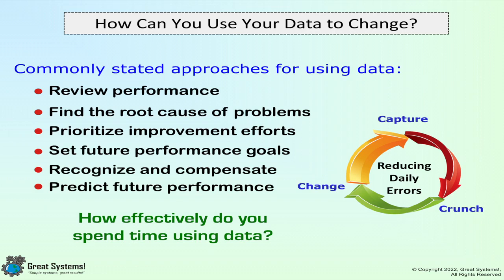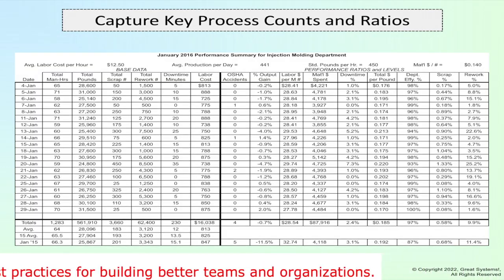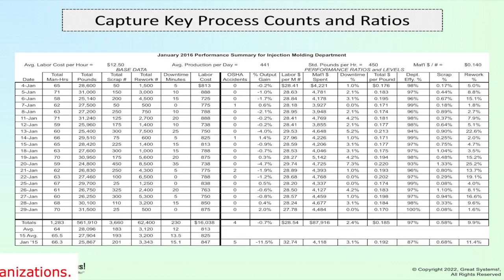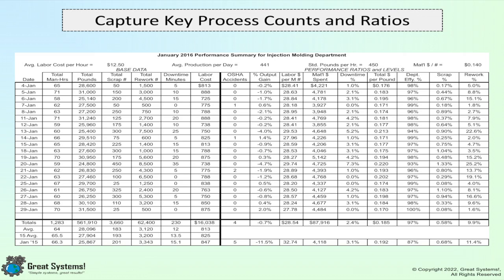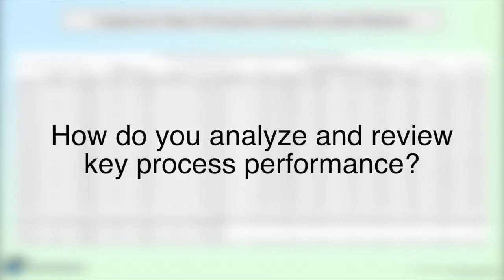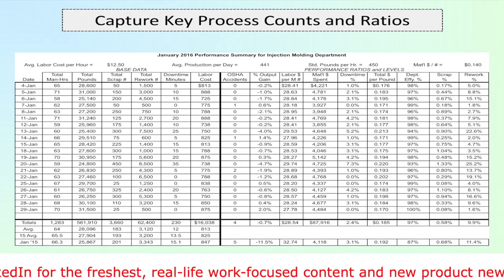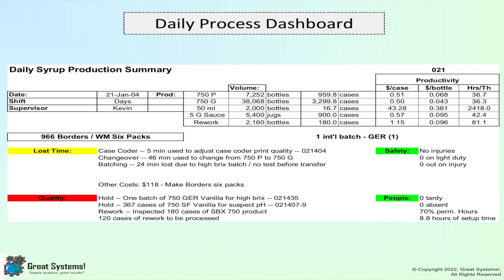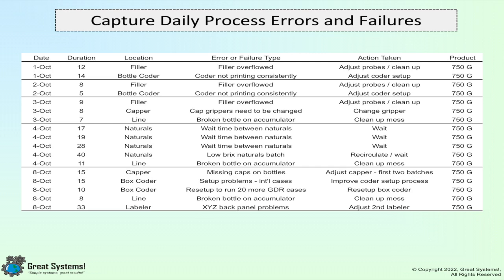Using Daily Process Data to Change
Review performance – Most companies review performance each month, or more frequently. Unfortunately, comparisons to budget typically serve as the primary performance analysis tool. Worse yet, these reports are typically made up of only numbers on paper – trend lines that reflect performance over time are rarely used. The better practice approach is to use process-based ratios as the primary analysis tool. Year over year, or month over month, trend lines are used to assess process behavior more effectively over time.